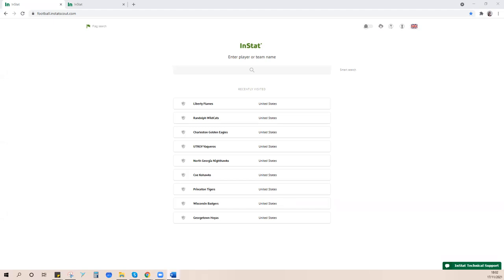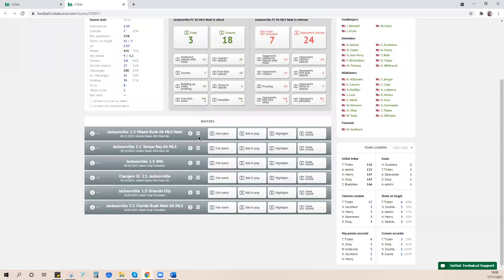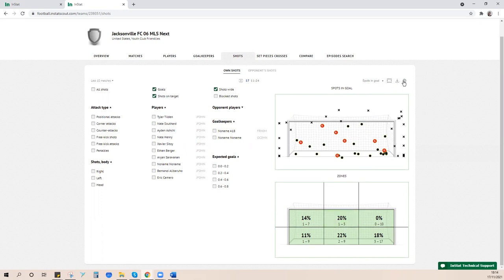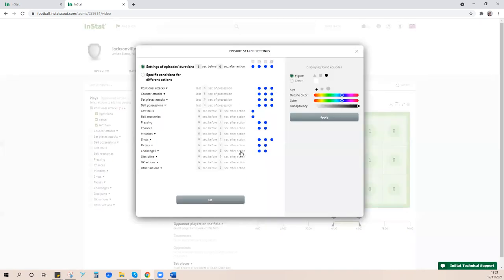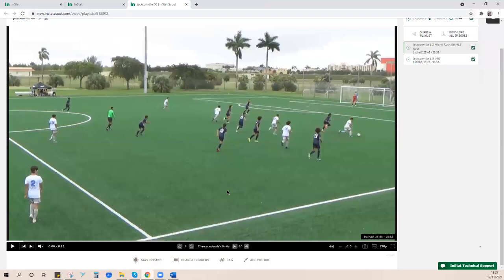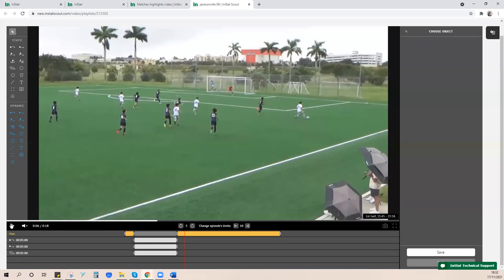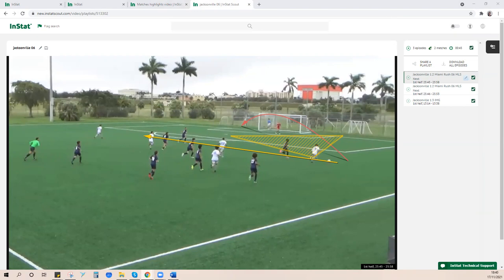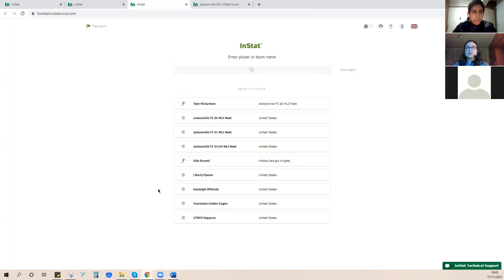Instat Player follow up meeting